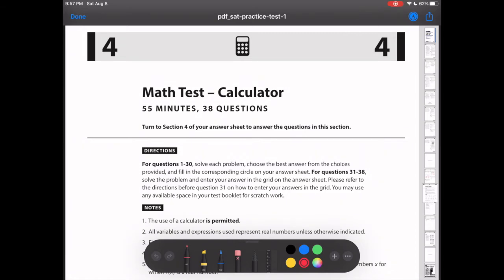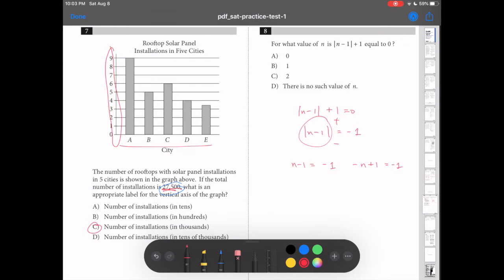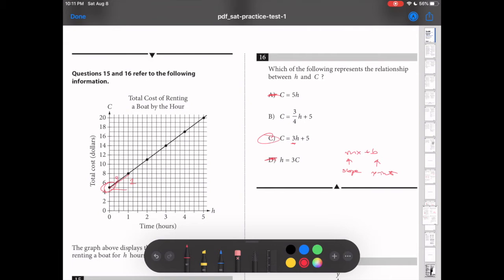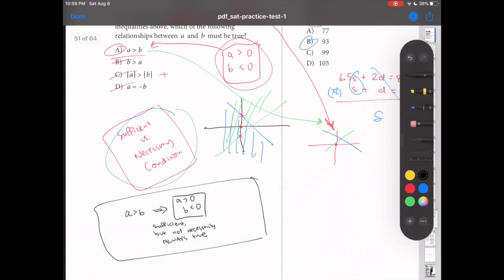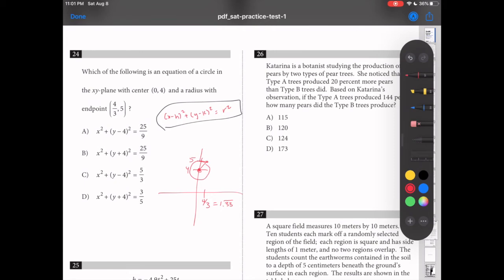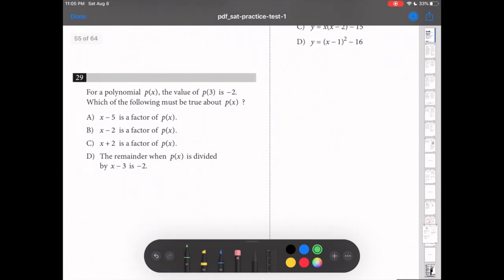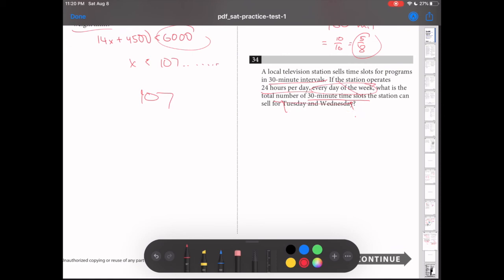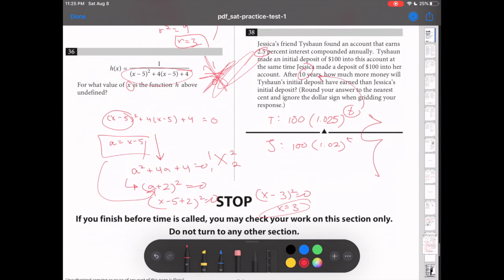SAT Math Calculator Practice Test 1 | HACK THE SAT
Coming soon: a tips vid. For now though, check out study tips

In the “Hack the SAT” video series, we’ll find ways to effectively solve SAT problems since the SAT is a game (full of tips and tricks), not a test.

Let’s go Drew - you got this!!